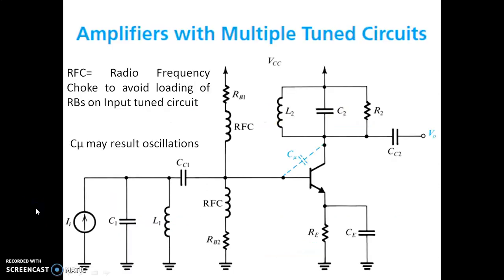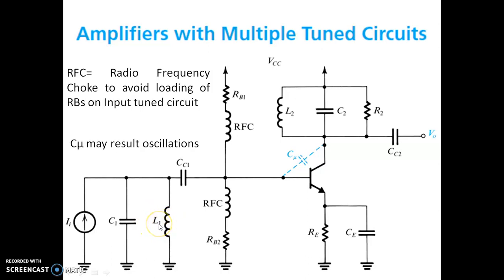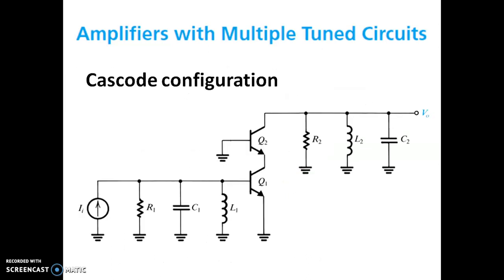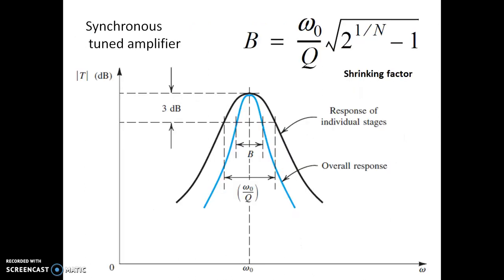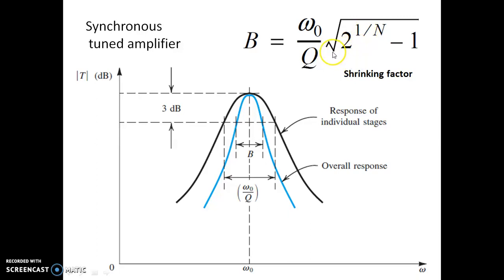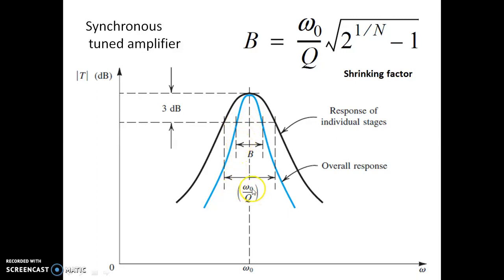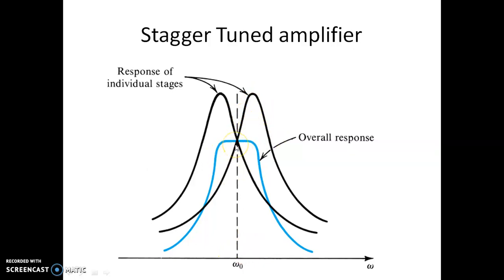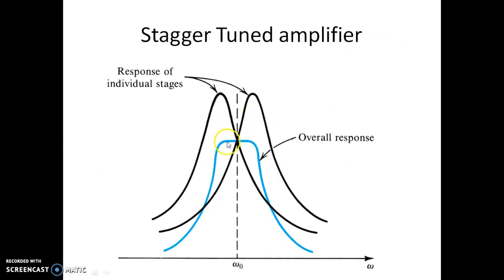Tuned amplifiers 2